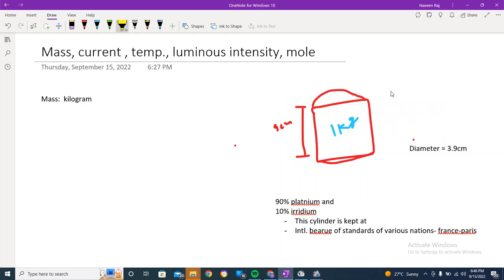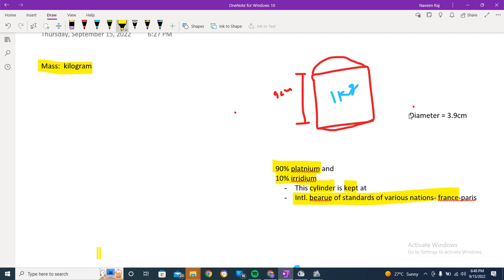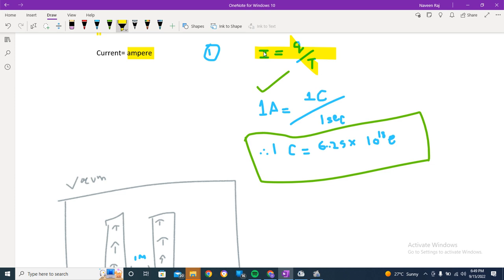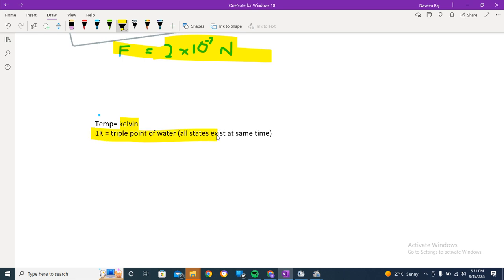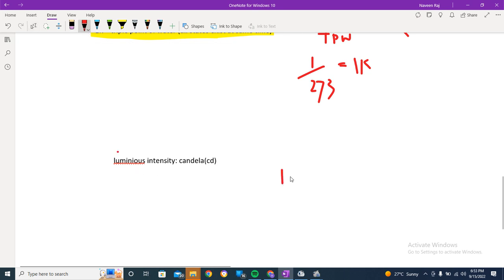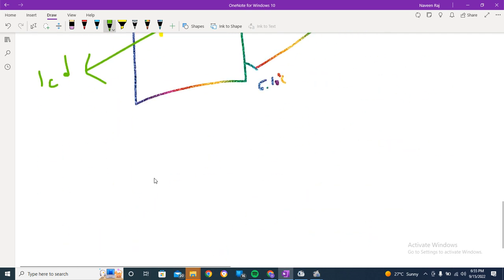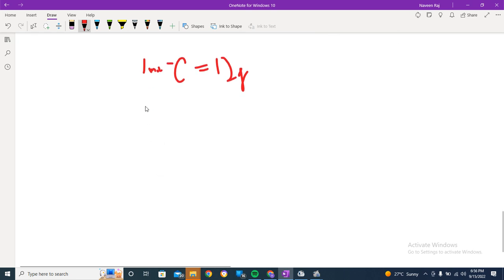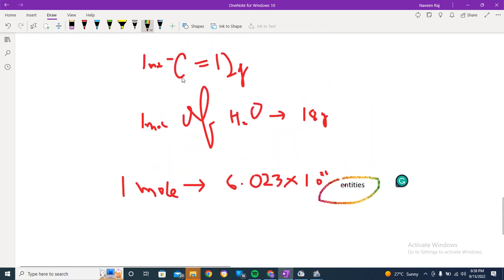SI- units explained part2